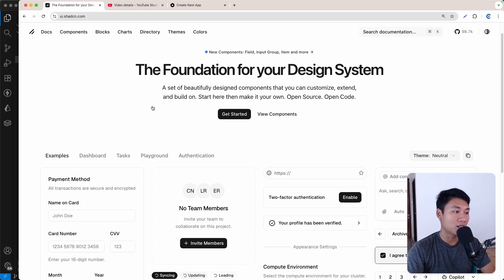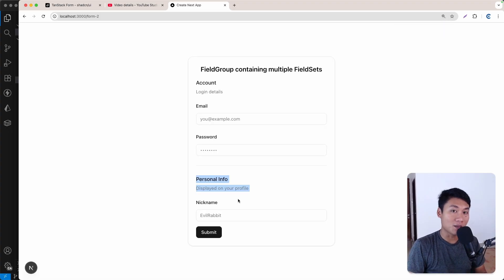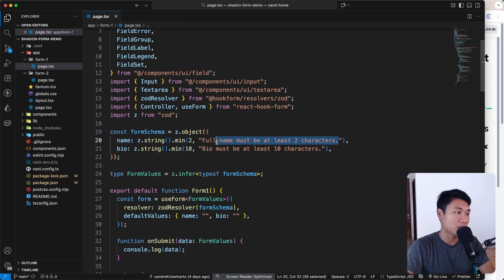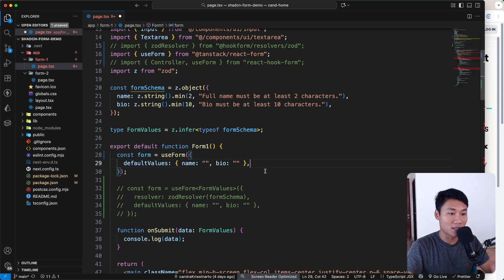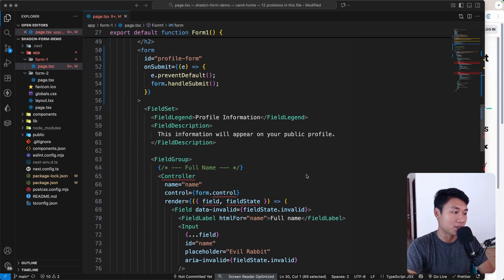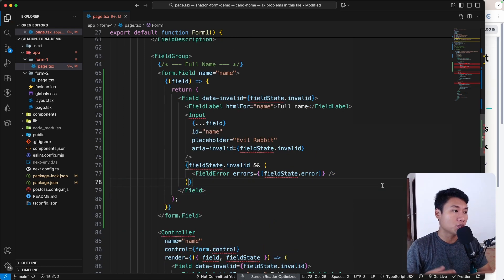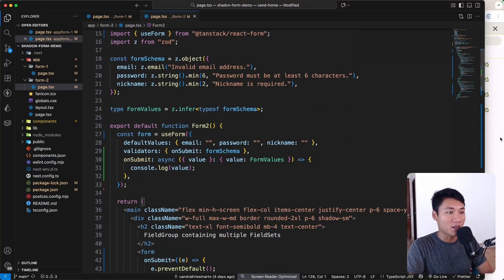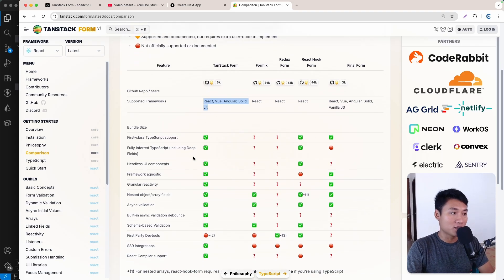Stop Using React Hook Form? Try TanStack Form with ShadCN UI!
In this video, I’ll show you how to build a modern, type-safe form using ShadCN UI’s Field component and TanStack Form, with Zod validation in a Next.js + TypeScript project.

React Hook Form has been the go-to library for years, but TanStack Form brings a fresh, modern approach — simpler, more flexible, and designed for the future.

💻 Get the Source Code:
- GitHub: